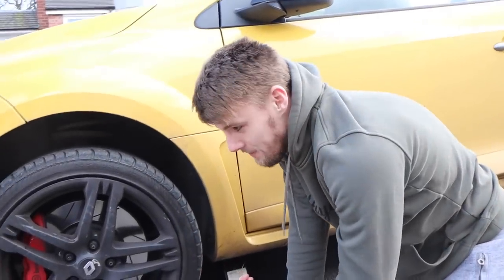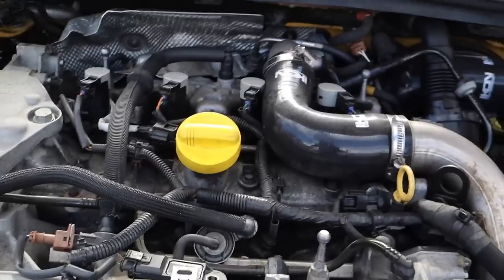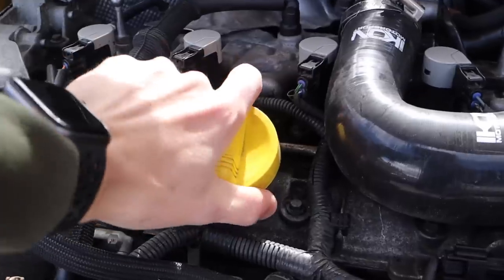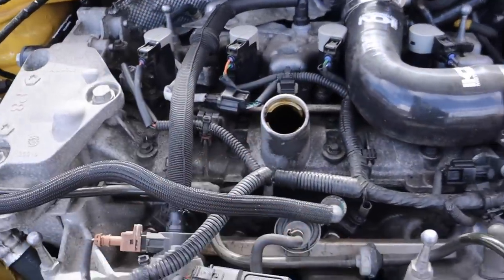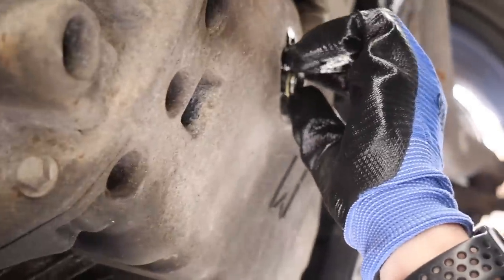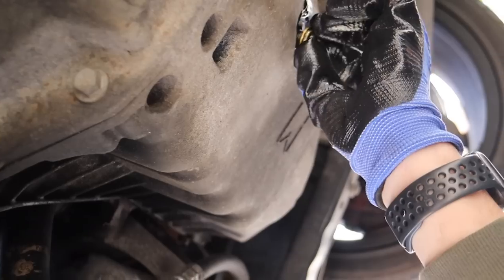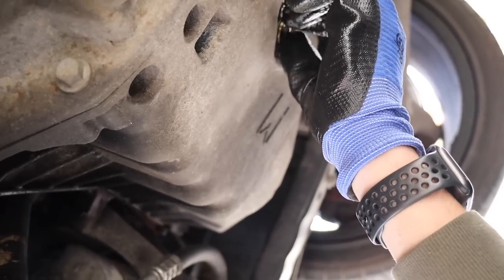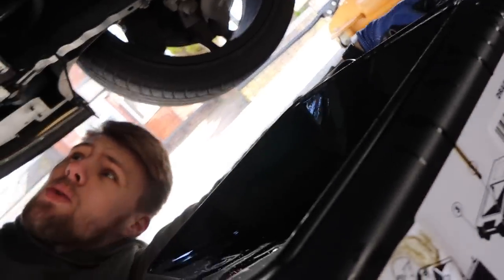CHANGING OIL ON THE RENAULT MEGANE RS 250